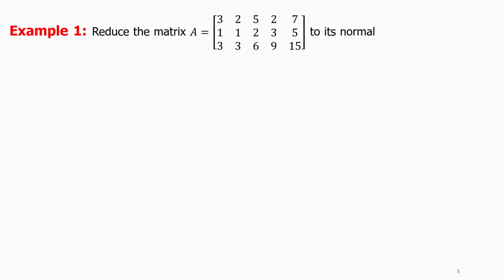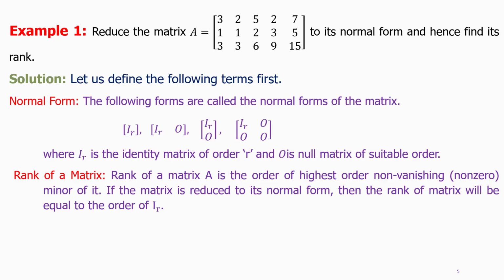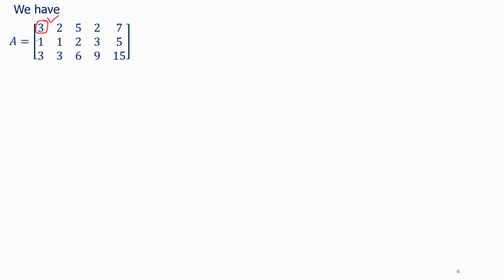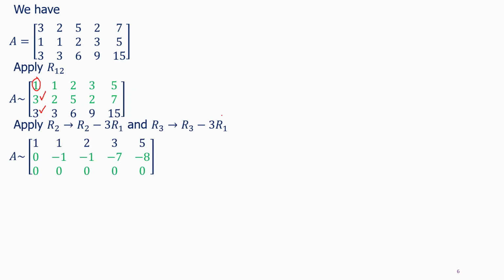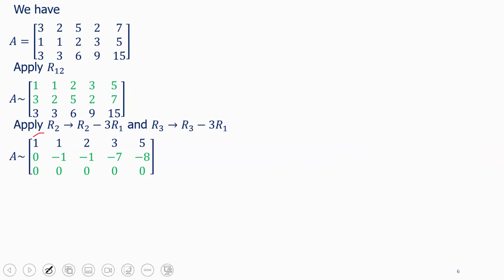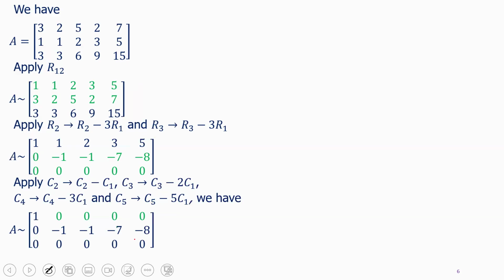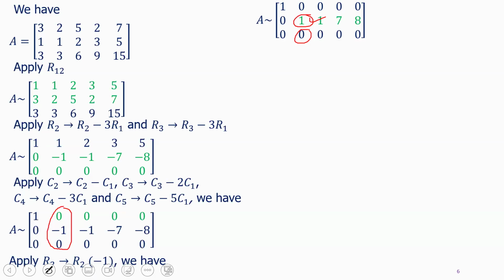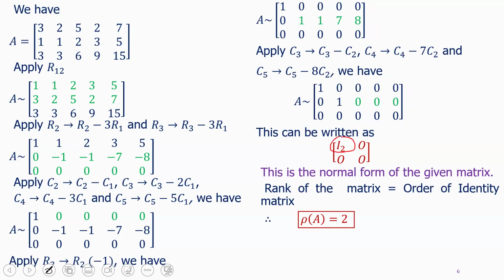01-Unit-IV-SPPU-EM-I- Example on Normal Form - 01